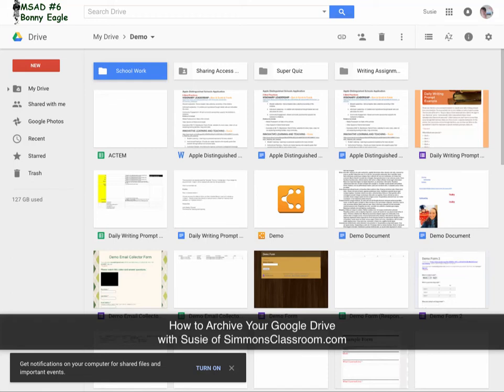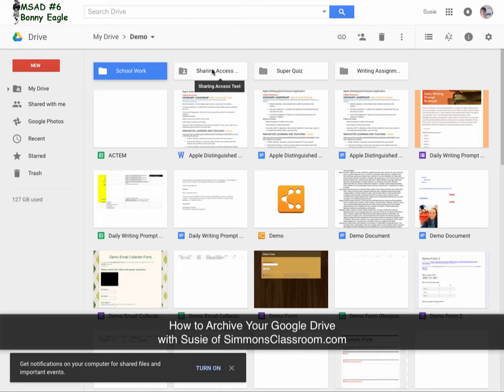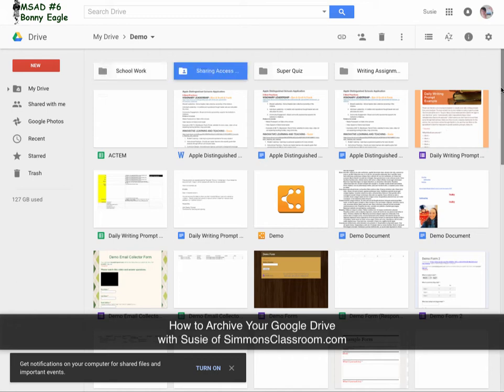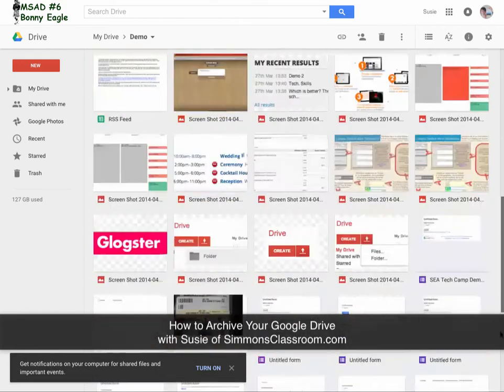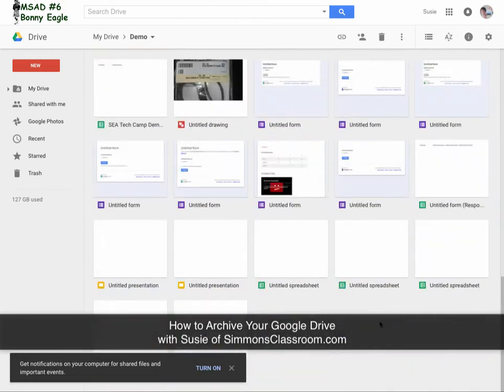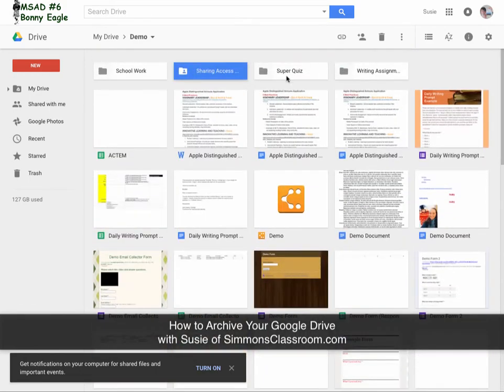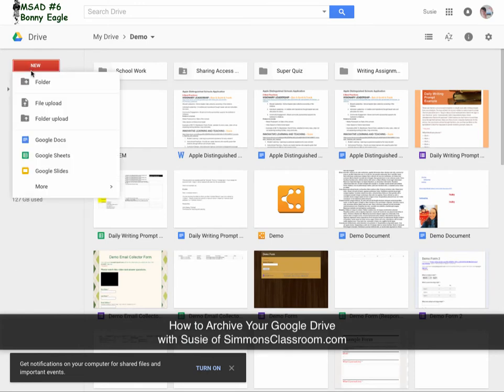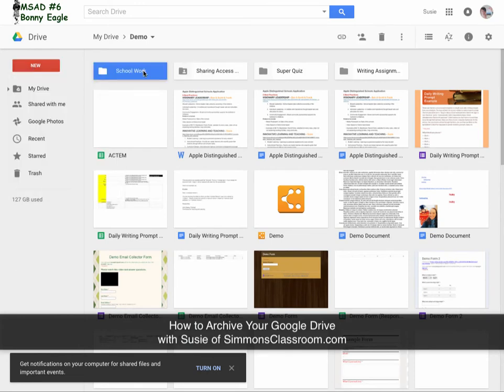Archive Google Drive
If you are going to lose access to your school issued Google account, downloading an archive of your files is more reliable than trying to transfer permissions. This quick screencast walks you through the basics.